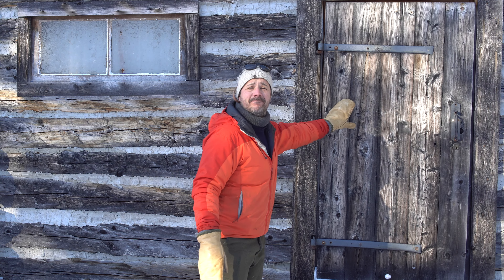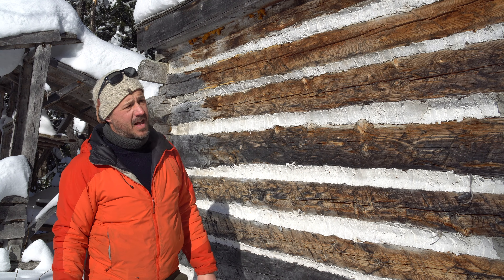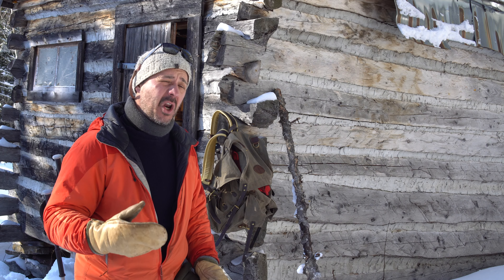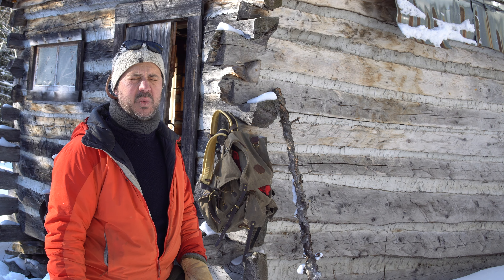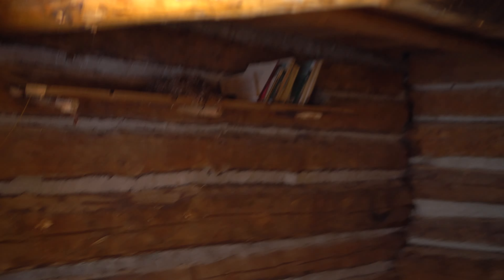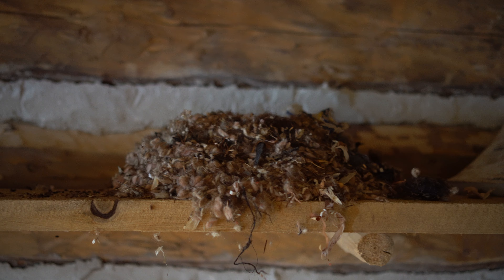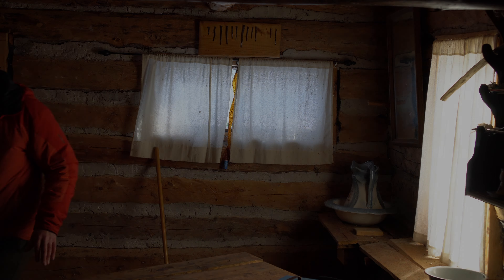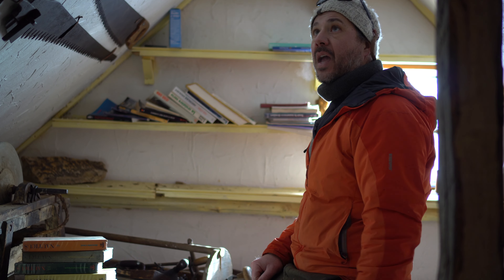Renovating the Log Cabin? Want to hear from you!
Should I renovate my log cabin? Here is a tour about what needs to be fixed. The log cabin has been built in 2007 (16 years ago). I lived off-grid in this cabin for a year in 2012.

All the tools from Princess Auto (to repair my log cabin :))